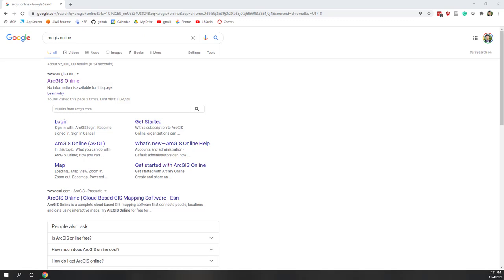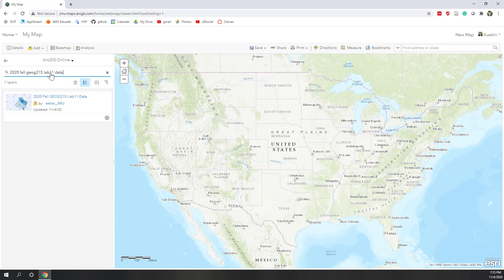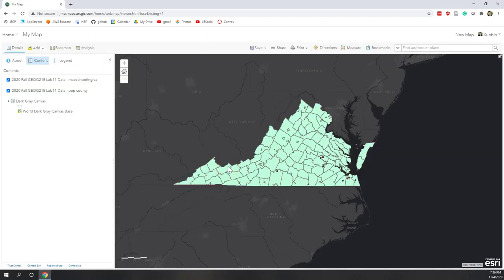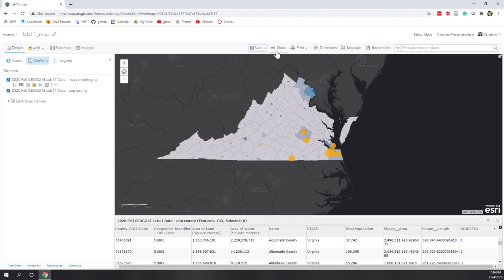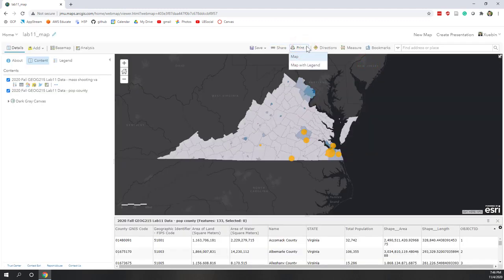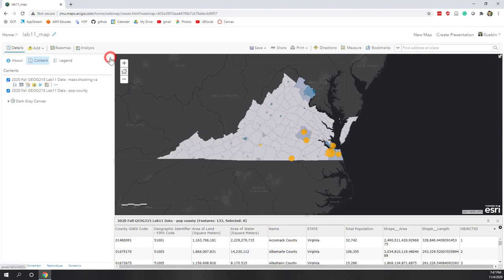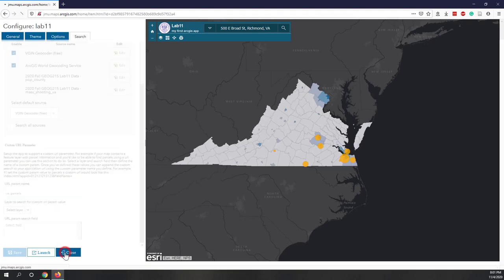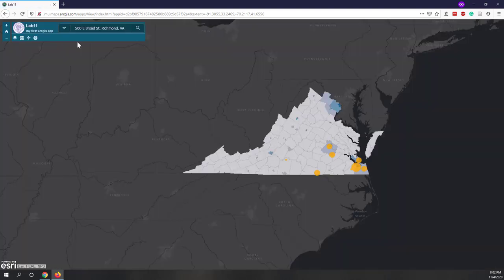Lab11 ArcGIS Online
There are some issues with using Chrome for this lab. Please use Firefox to finish this lab.

Objectives:
• Learn how to create maps in ArcGIS Online.

Data:
• Feature Layer: 2020 Fall GEOG215 Lab11 Data, authored by weixx_jmu

Steps:

1. ) and log in with your JMU account.
2. Open a map and add the feature layer 2020 Fall GEOG215 Lab11 Data to your map.
3. Create a proportional symbol map to display the number of injures.
4. Create a choropleth map to display the population density.
5. Label the county names.
6. Save the map.
7. Go to the Content and create a Configurable App.
8. Load the map to the App.
9. Edit the metadata and launch the App
10. Make sure the map and the App are public to everyone.